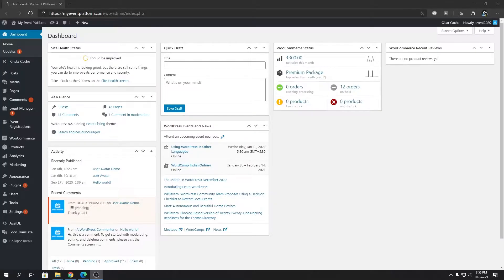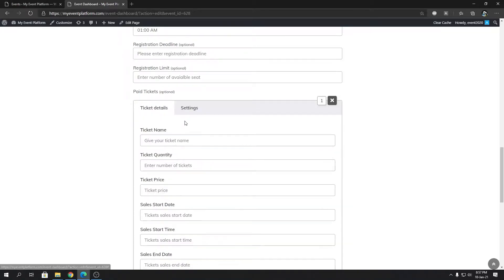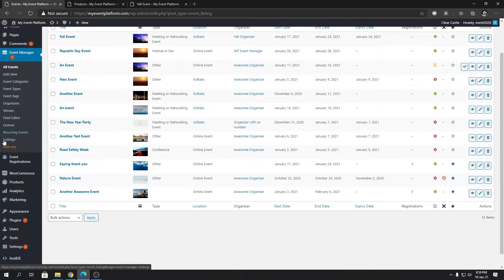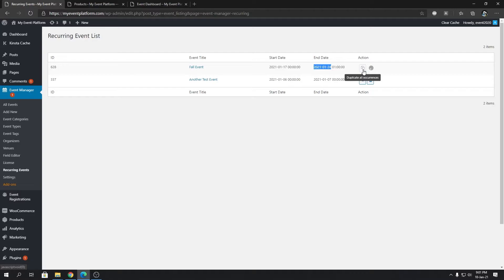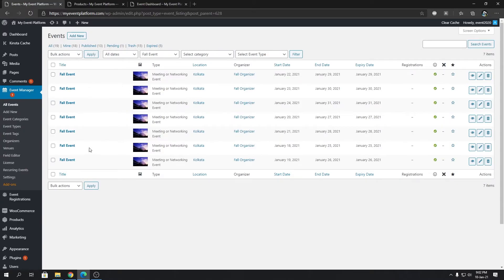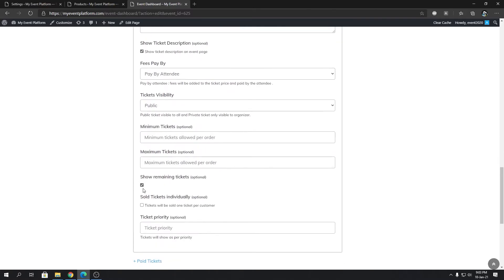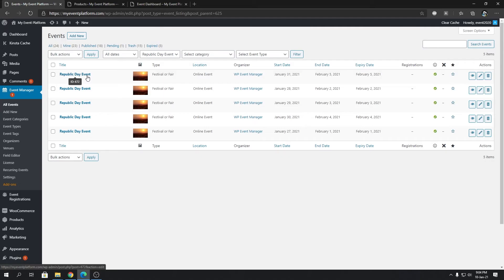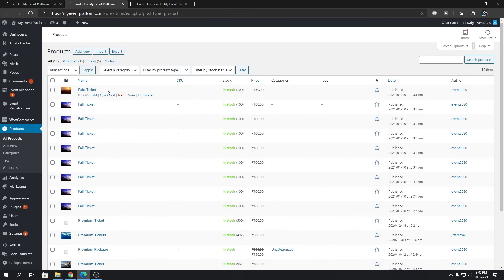Introducing Recurring Tickets Along With The Recurring Events In WordPress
The Recurring Events add-on allows the admin or user to create a batch of similar events at the same time. The frequent events after a particular time like day-to-day, weekly, monthly, or yearly are automatically relisted. This saves time by allowing you to quickly build out events instead of creating each one individually.

The Recurring Events add-on creates a resourceful dashboard on the backend where you can manage all the recurring events. The dashboard sports four columns; Event ID, Event Title, Start Date, End Date, Action. You can use this one dashboard to monitor and serve event organizers, such as reminding them that an event is going to repeat itself, etc.

Duplicate Tickets with Events Enable Duplicate Tickets for Recurring Events:-

If You tick enabled, recurring events create duplicate tickets, else Use the parent event tickets and show a single event page.